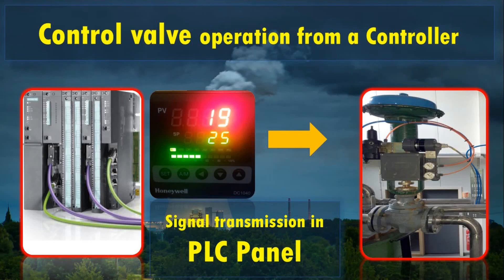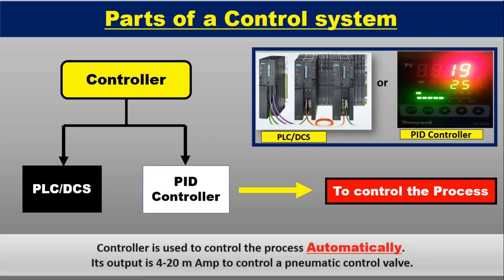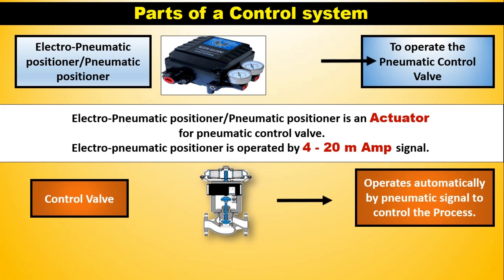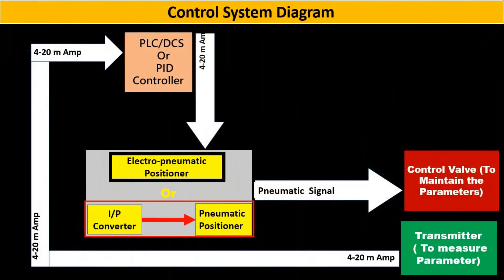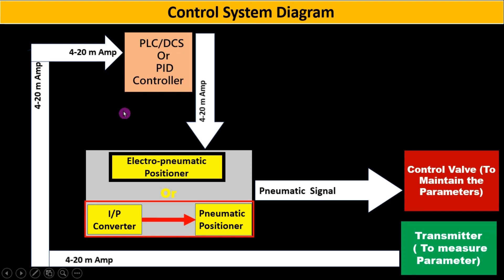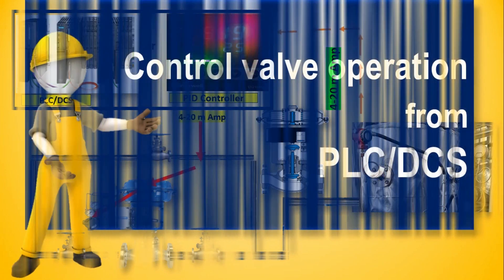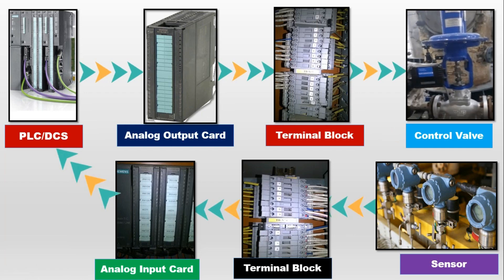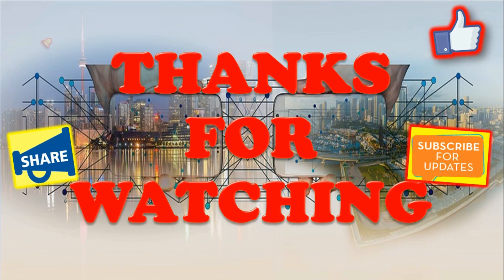plc ||control valve operation || pneumatic valve || pneumatic system|| instrumentation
we will discuss plc to control valve operation. pneumatic valve and pneumatic system is discussed. engineering study uploads instrumentation engineering videos. instrumentation and control is responsible for industrial instrumentation or industrial automation. video is helpful for field instrumentation and instrumentation engineer as well as instrumentation technician.